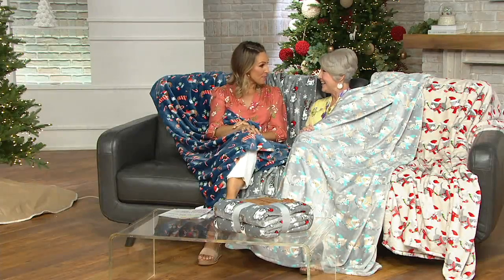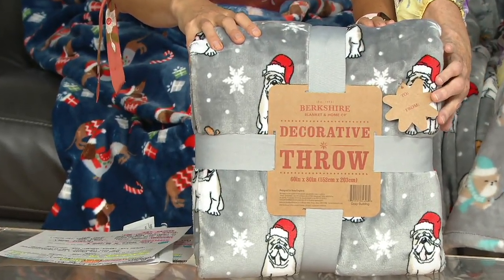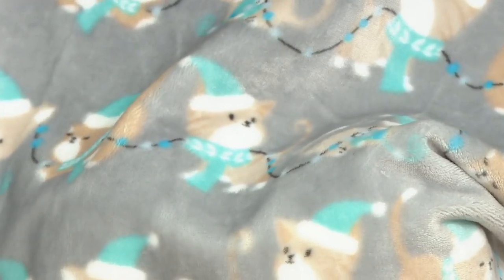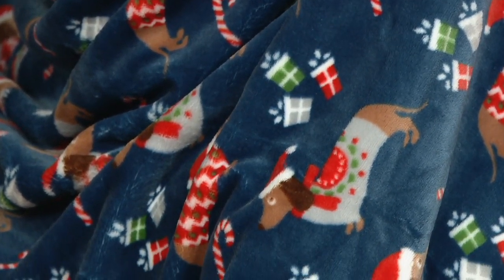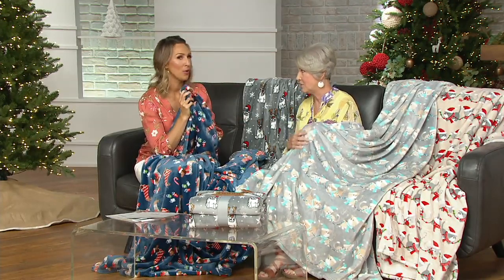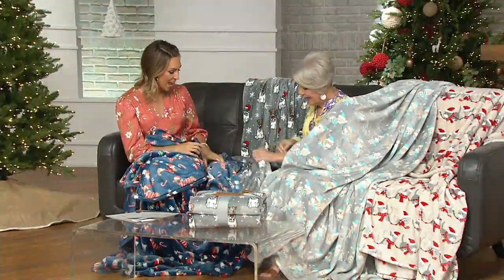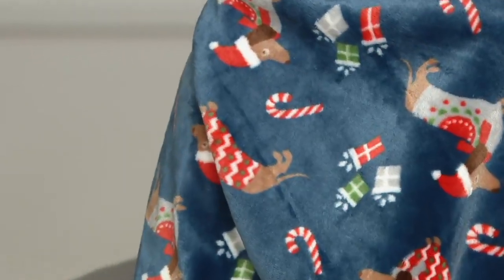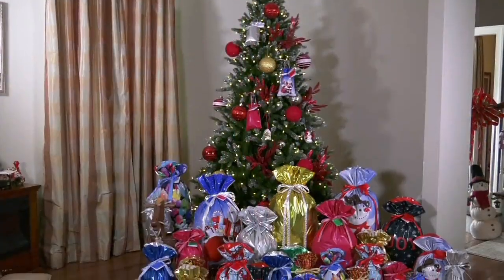Berkshire Blanket 60"x80" Oversized Holiday Animal Printed Throw on QVC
Berkshire Blanket 60"x80" Oversized Holiday Animal Printed Throw

Wrap yourself up in warmth--just like you're cuddling your favorite furry friend--in this immensely soft and cozy holiday animal print throw. From Berkshire Blanket.